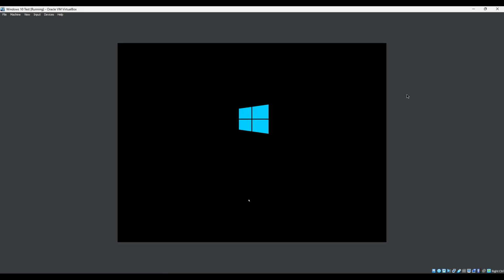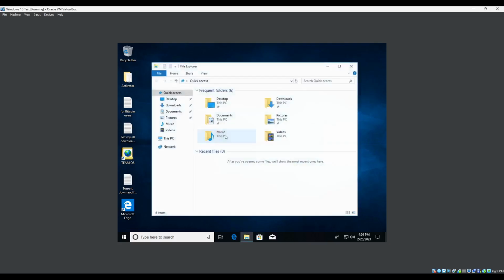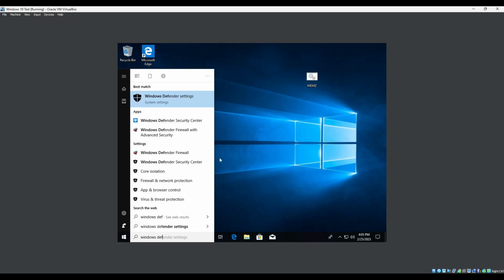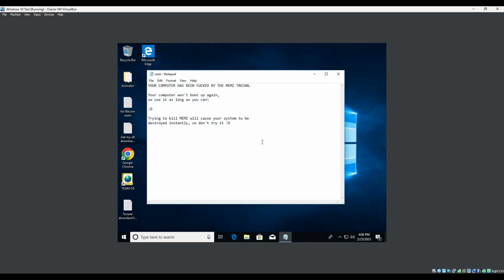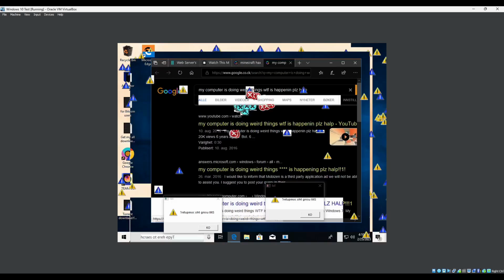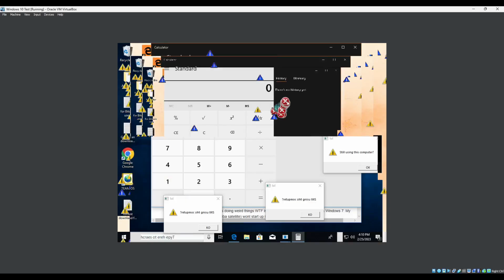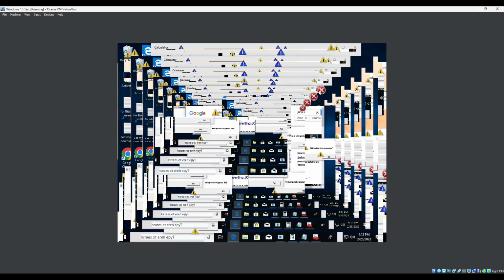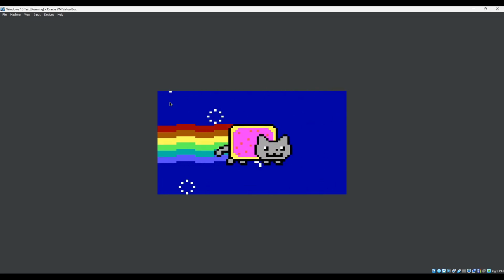Destroying Windows 10 With The MEMZ Virus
DO NOT do anything that I do in this video unless you know what you are doing and are using a virtual machine or a separate, isolated device.

I am not responsible for any damages which you may cause by running this on your own, or anybody else's hardware.

__________Background Music__________

__________Twitch__________

__________Second Channel__________

__________Discord__________